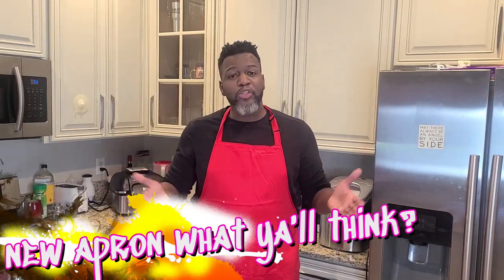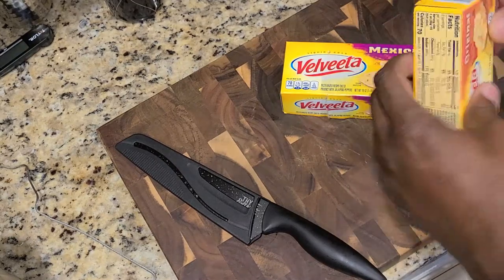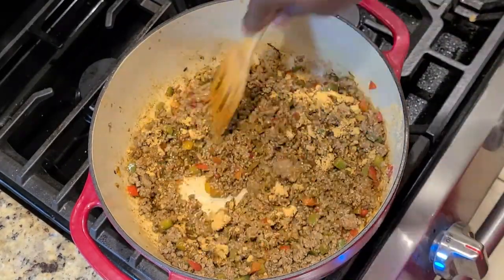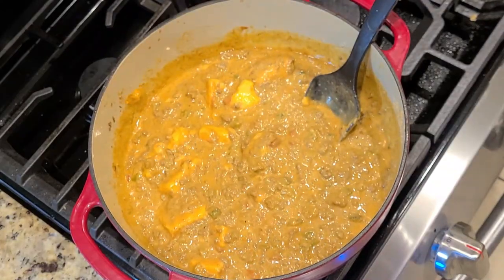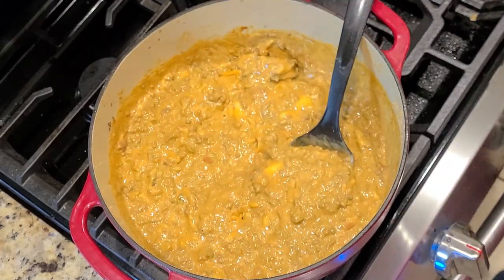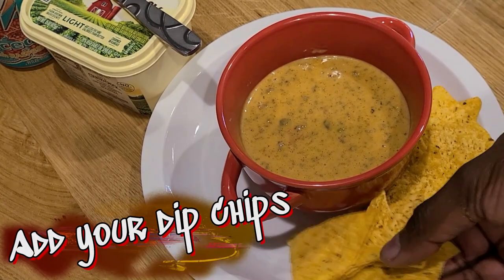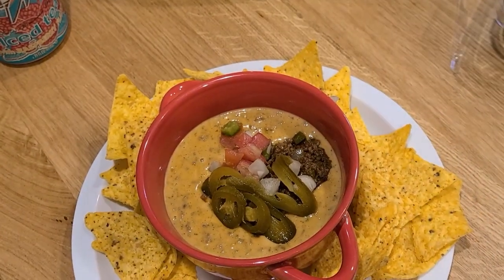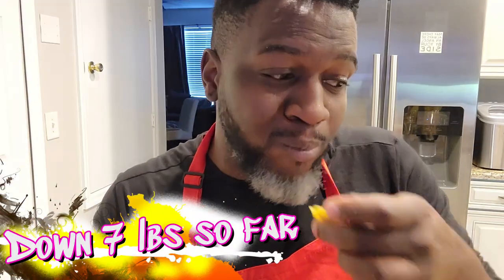How to make Queso (GAME DAY EATS) Quick and Easy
Play-offs are here and I'm not sure who you're rooting for (Ravens fan here) but I am bringing you the heat this week. My easy to make game day Chili Con Queso. A perfect game day or family game night addition.

Ingredients:
1 pound ground beef (turkey, pork, or chicken)
1 large bag of shredded Mexican cheeses
1 cup pepper trinity ( red pepper, green pepper orange pepper)
1 cup pico de gallo
1-quart whole milk
2 Tablespoons butter
2 packs of taco seasoning
2 blocks of Velveeta cheese
2 tablespoons creole seasoning
1 teaspoon Adobo

Directions:
1. On high heat add butter to your pan, combine peppers and half of your Pico. Stir veggies for five minutes and then reduce your heat to medium.
2. Add in your ground beef and 1 pack of your taco seasoning and mix well allow to brown and stir occasionally. Add in your second bag of taco seasoning and mix for one minute.
3. Add your bag of shredded cheese and 1/3 of your milk as well as half of your Velveeta and stir until the cheese has melted, then repeat this step until you have used all of your cheese and milk. (turn your heat on low or off at this point)
4.) Add in your dry seasonings and mix well, plate your Queso on a tray and serve with your favorite brand of dip chips and enjoy.
5. We'll see you in the super bowl!